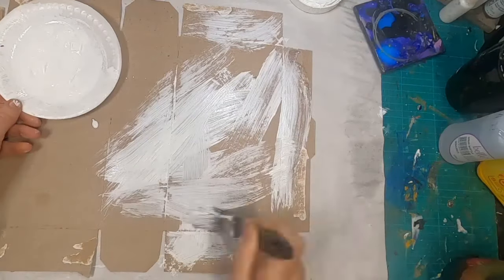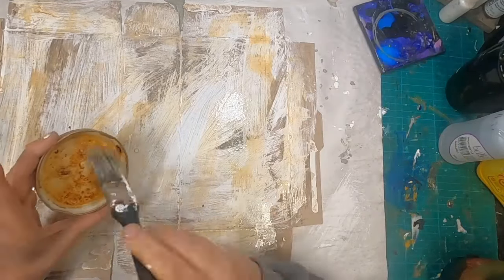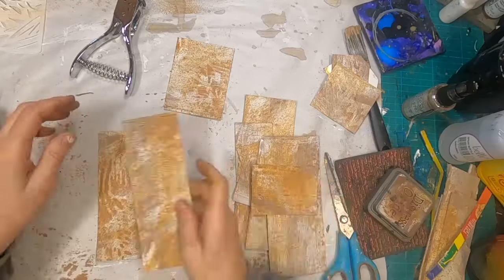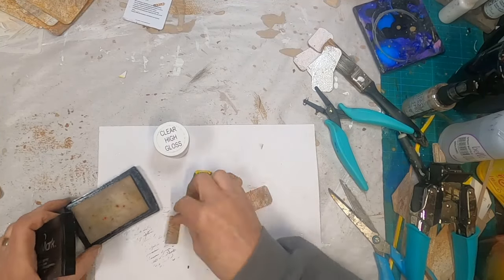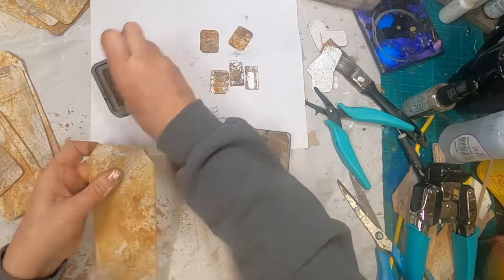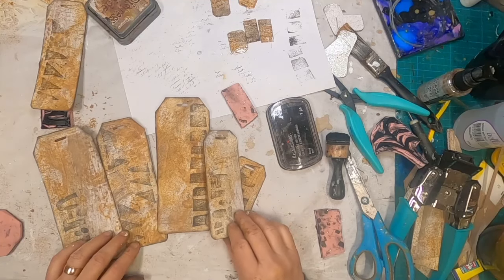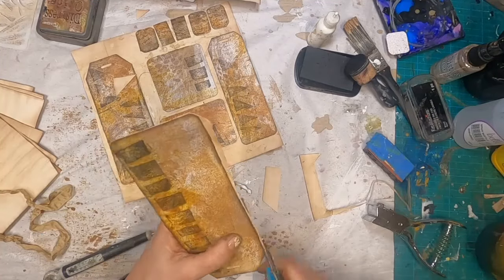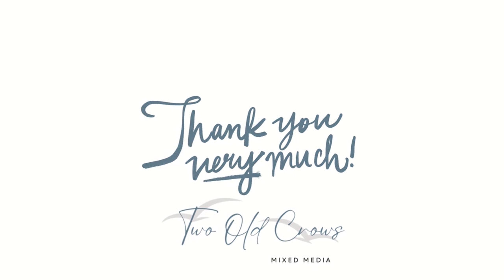Transforming Recycled Packaging: Crafting Tags, Journaling Cards, and Dangles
Learn how to repurpose everyday packaging into delightful tags, charming journaling cards, and stylish dangles. Get creative and eco-friendly with this step-by-step crafting tutorial!

00:00 Introduction
00:34 Preparing Packaging with Gesso & Rust
02:36 Cutting into Tags, Journal Cards and Dangles
03:58 Embossing the Dangles
05:21 Stamping and Finishing Tags and Journal Cards
07:05 Adding Room for Journaling
09:01 Finished Product